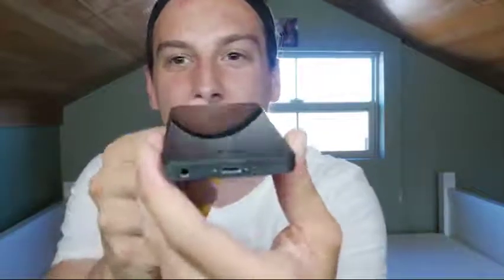JETech Screen Protector for Apple iPhone SE 5s 5c 5 Tempered Glass Film, 2 Pack Cell Phones & Acc